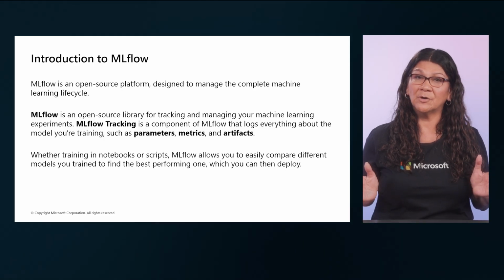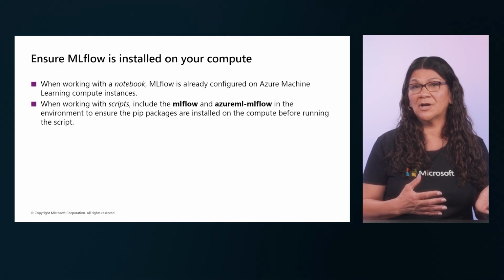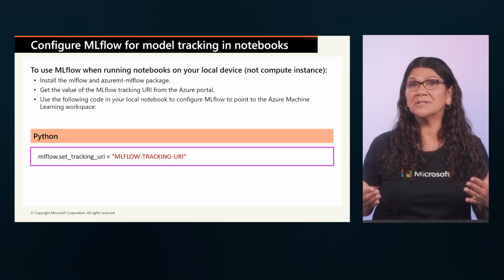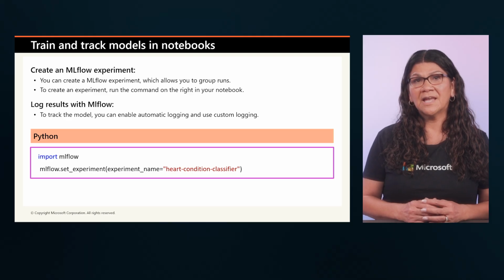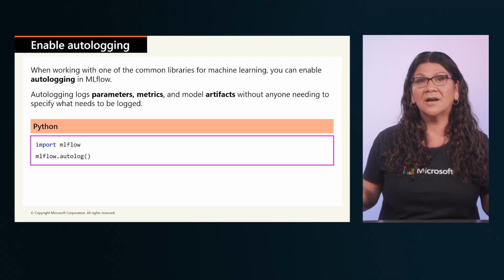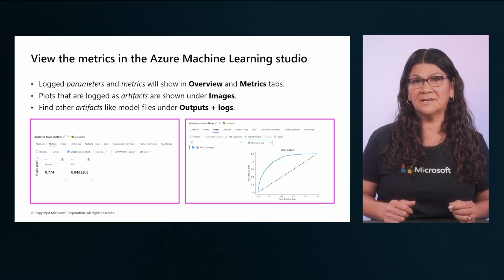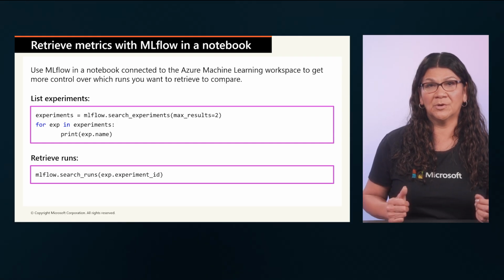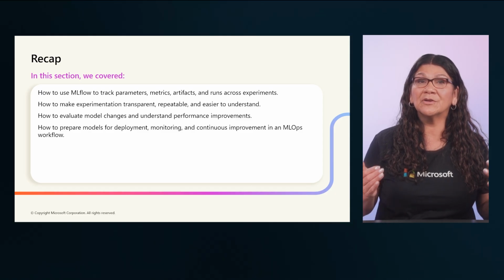Track model training in notebooks with MLflow | AI-300 | Episode 3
This is where experimentation meets accountability. In this section, you’ll learn how to use MLflow inside notebooks to track model training as it happens—capturing parameters, metrics, artifacts, and runs so nothing is lost, forgotten, or overwritten. By bringing visibility and structure to your experiments, MLflow turns ad‑hoc notebook work into a repeatable, auditable process, helping you understand what worked, compare results over time, and confidently move from experimentation to production‑ready models.

00:00 Video Start
00:06 Session Overview
00:45 Track model training in notebooks with MLflow
15:16 Knowledge Check
16:04 Summary